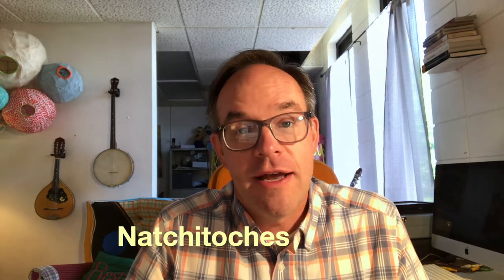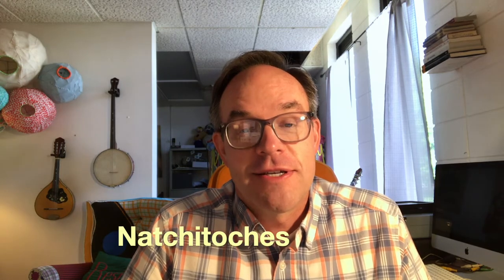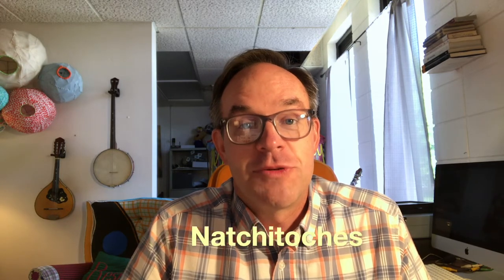Fountain Pens and Inks for Artists Ep. 1 Intro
Welcome to my new channel about Fountain Pens and Inks! Here I will review pens and inks for artistic use.